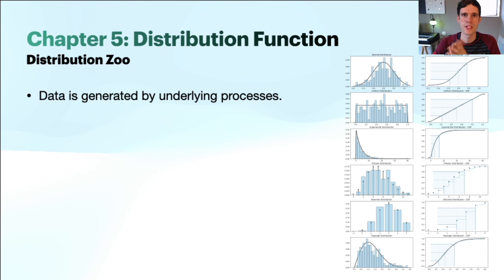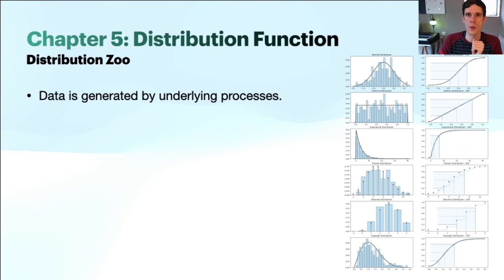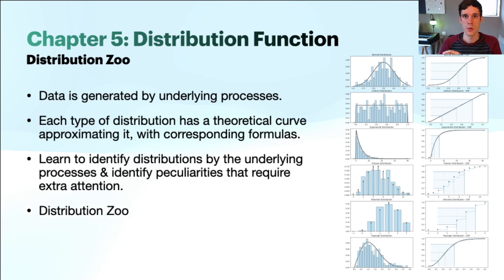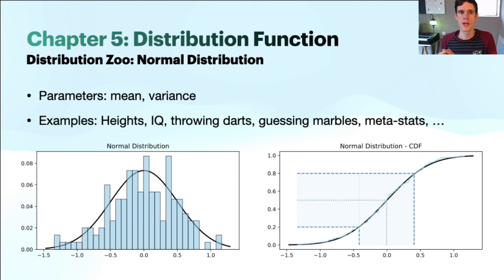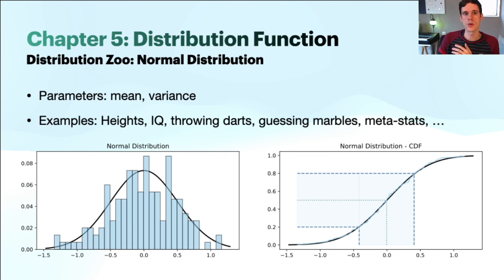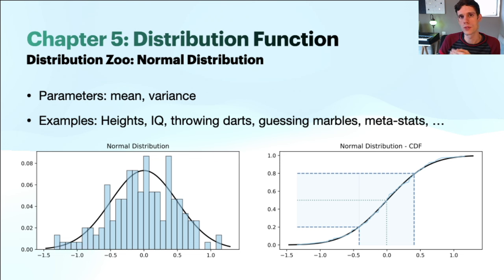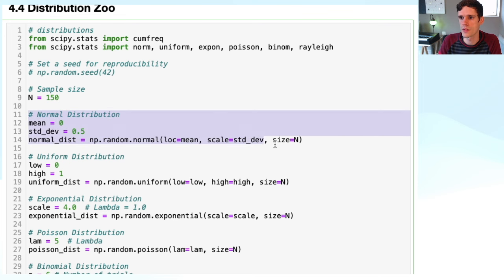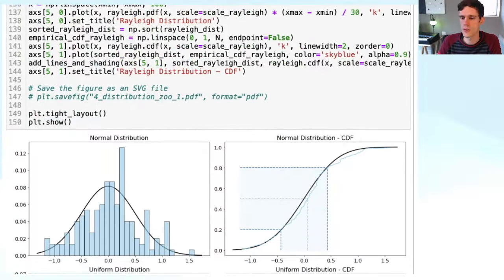The Normal Distribution | Full Course On Statistics for Data Science with Python.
Welcome to Chapter 5 lesson 5 of the full course on ‘Statistics for Data Science’, using Python! In this lesson, we start our exploration of the Distribution Zoo by looking at the Normal Distribution. We will look at its main properties, how to generate and visualise it, and what its applications are.

🛠 Topics Covered:

- What is the Normal Distribution?
- How to general the Normal Distribution?
- How to visualise the Normal Distribution?
- Where is the Normal Distribution used? Examples.